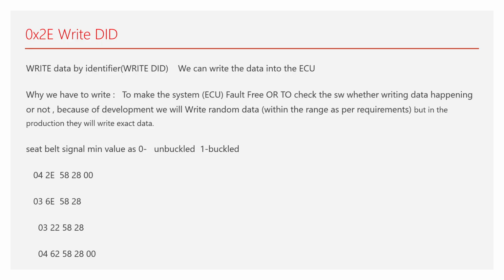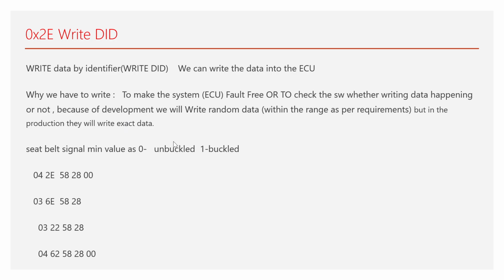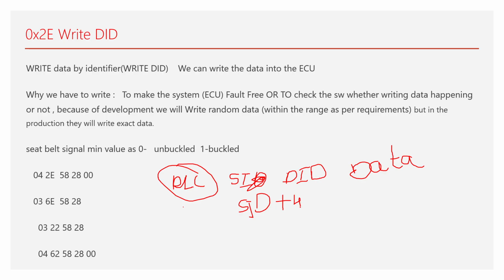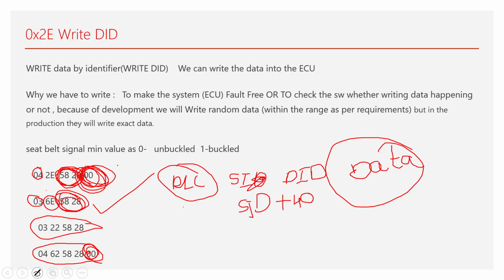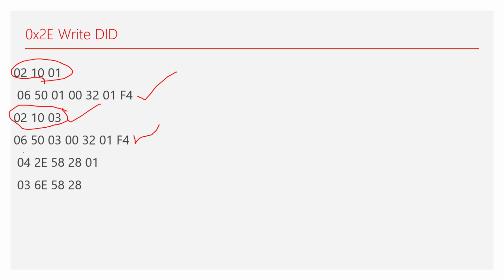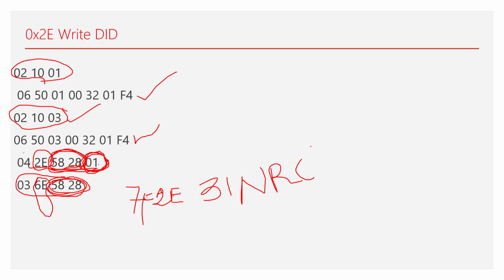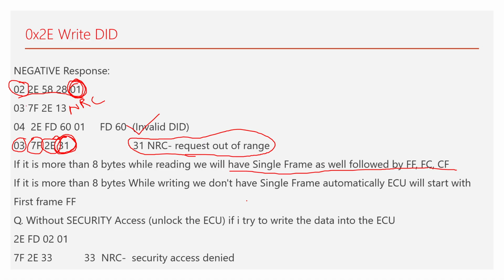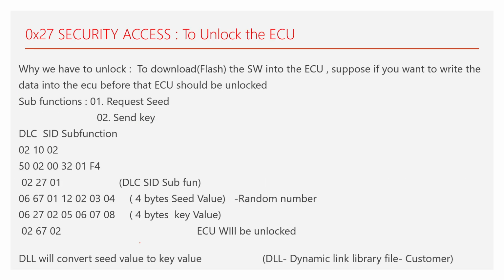Unified Diagnostic Services (UDS) Protocol Overview PART-3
Unified Diagnostic Services (UDS) is a communication protocol used in automotive electronics for diagnostics and programming of Electronic Control Units (ECUs). Standardized under ISO 14229, UDS facilitates tasks such as fault detection, firmware updates, parameter configuration, and ECU reprogramming. It operates over transport layers like CAN (ISO 15765-3), FlexRay, and Ethernet, supporting both on-board diagnostics (OBD) and manufacturer-specific diagnostic functions. The protocol defines various service IDs (SIDs) to manage diagnostic sessions, read/clear DTCs, control I/O, and manage security access.